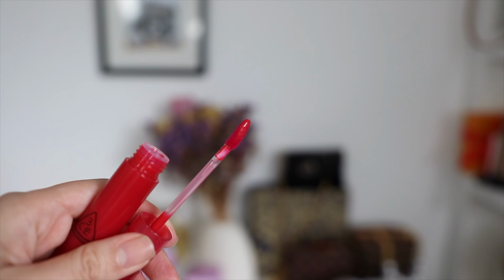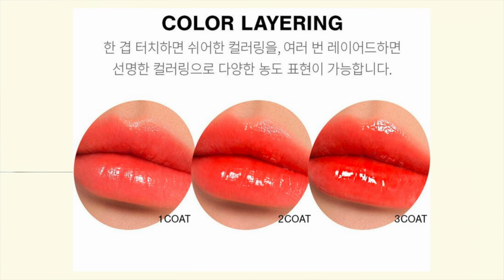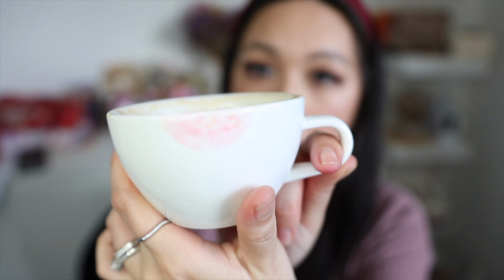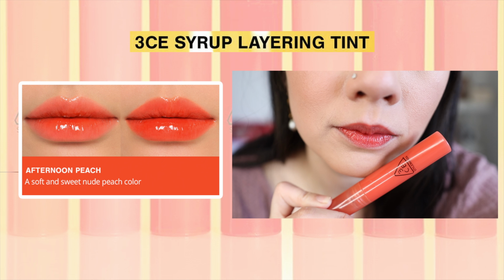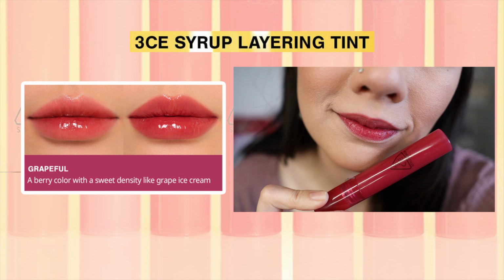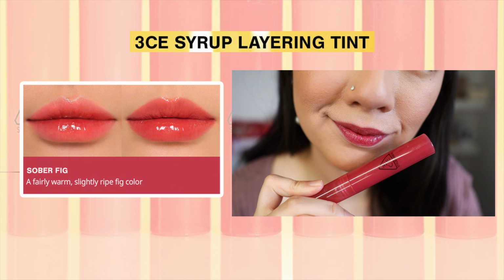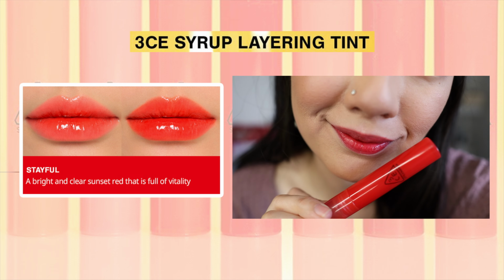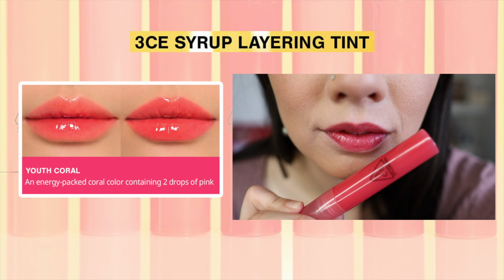3CE Syrup Layering Tint FULL SWATCHES&REVIEW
TIMELINE
0:00 INTRO
0:52 COLOUR
1:02 TEXTURE
2:07 COMFORT
2:44 LONGETIVITY
3:03 TRANSFER AND STAIN
3:32 AFTERNOON PEACH
3:43 ALIVE PINK
3:57 GRAPEFUL
4:13 SINGLE CHERRY
4:32 SOBER FIG
4:52 STAYFUL
5:10 YOUTH CORAL

YESSTYLE ~
USE CODE "DENISELIM10"

OLENS
USE CODE "Denise10"

HAPAKRISTIN ~
USE CODE ""denise10"

FLOWER KNOWS
MYEOTD ~
USE CODE "denise10"

HOW I EARN CASH BACK ON MOST OF MY ONLINE SHOPPING
Ebates currently having cashback up to 3% for Colourpop!

Thankiux